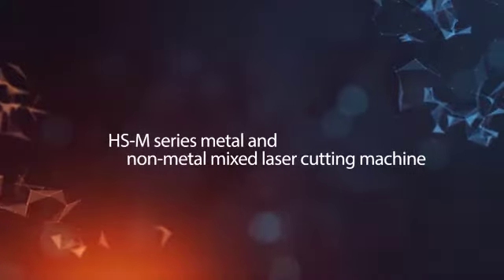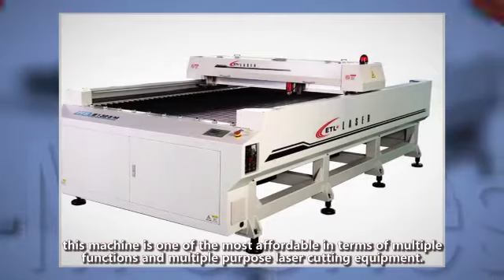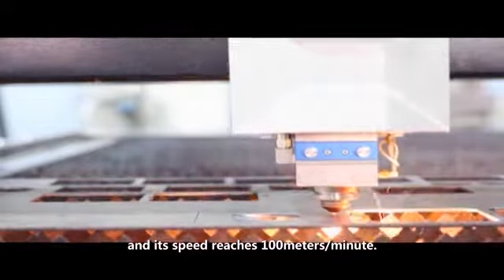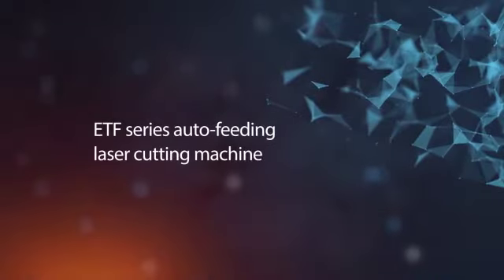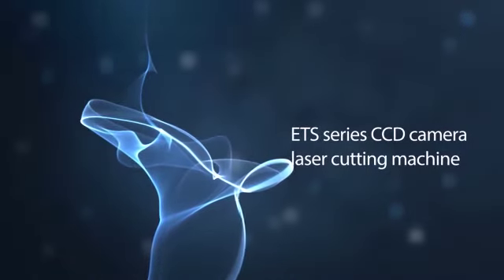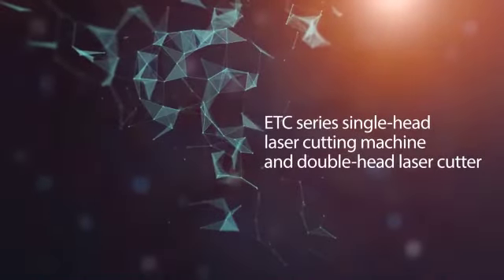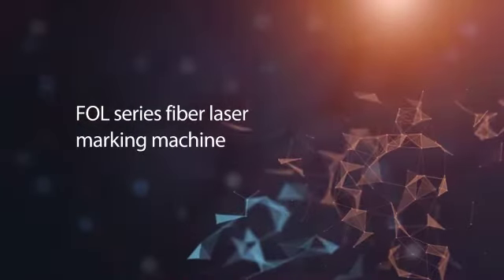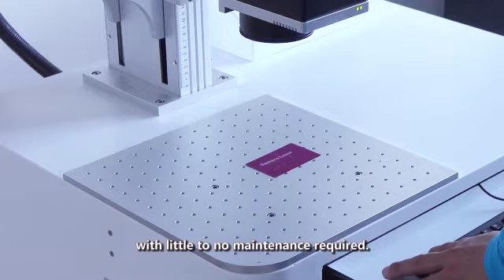MÁY CẮT LASER VÀ KHẮC LASER - MR XUÂN 0904 6 5678 6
Chúng tôi chuyên cung cấp các thiết bị gia công laser như máy cắt laser và máy khắc laser